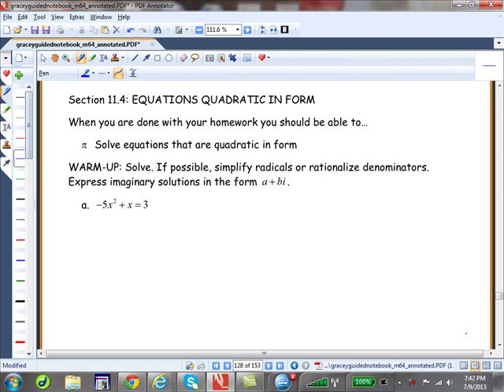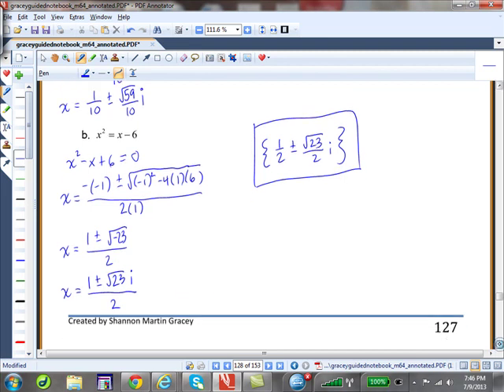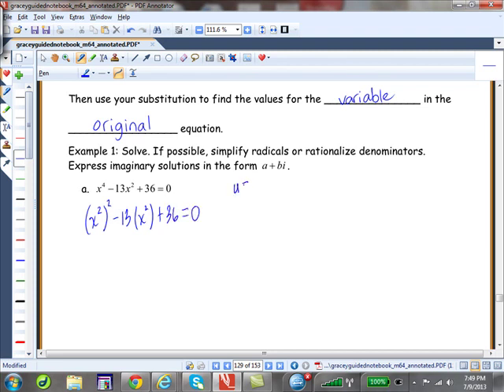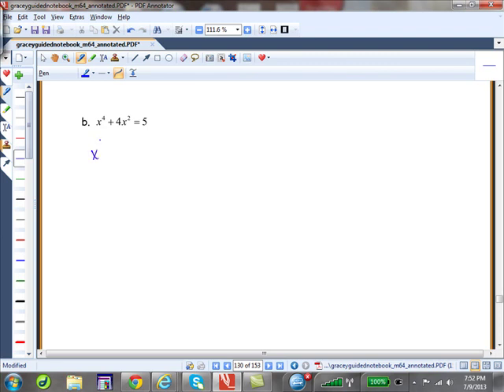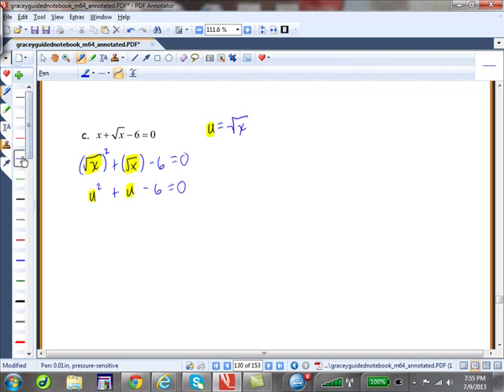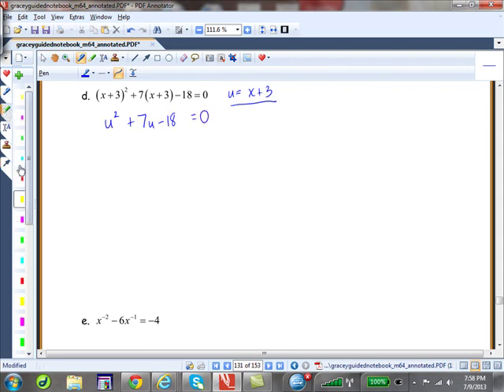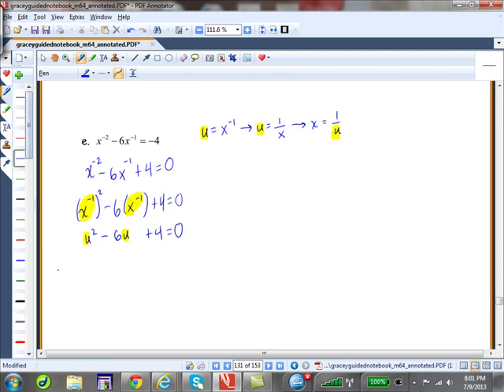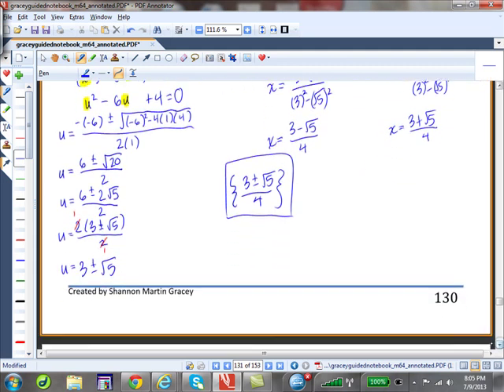Equations Quadratic in Form 11 4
This video follows Robert Blitzer's Introductory and Intermediate Algebra for College Students text and covers solving equations which are quadratic in form.